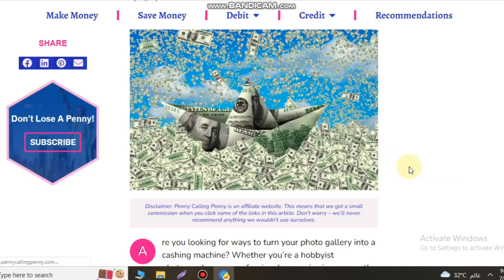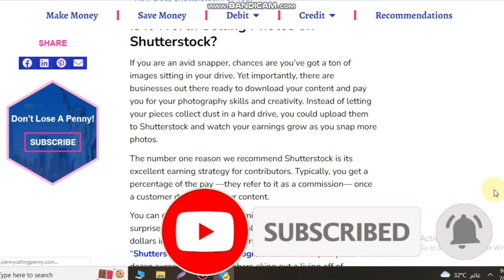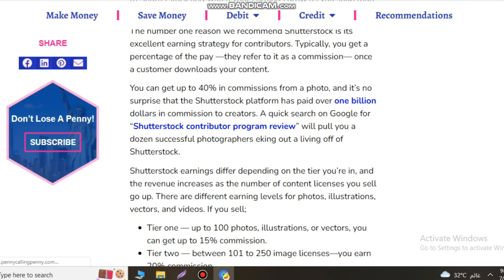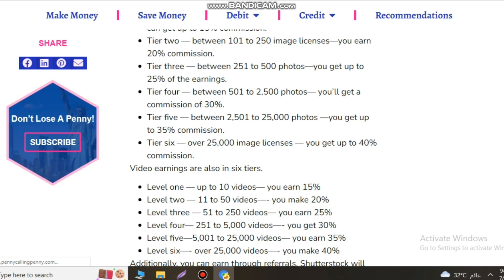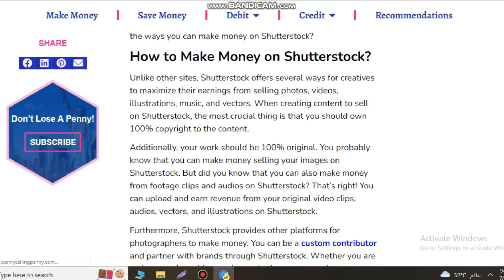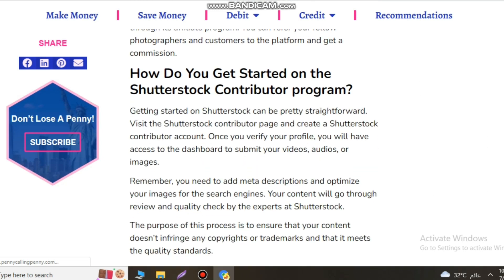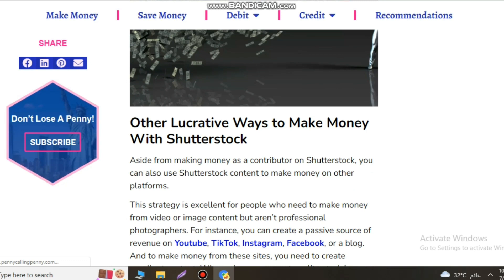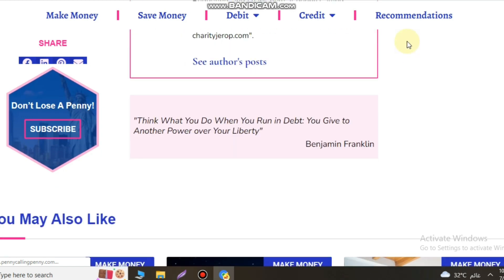How to Make Money on Shutterstock? EARN $120+ Each Photo? Shutterstock Tutorial 2022